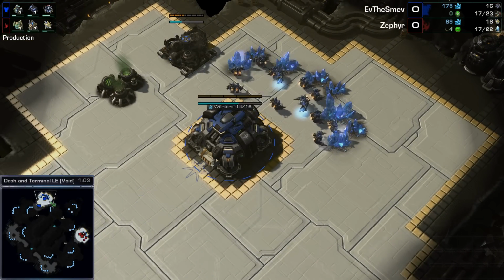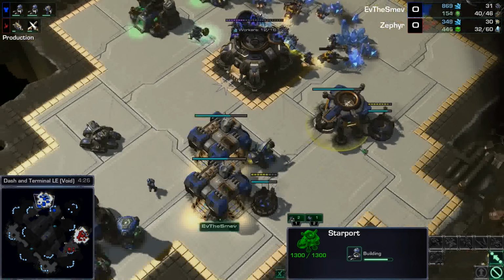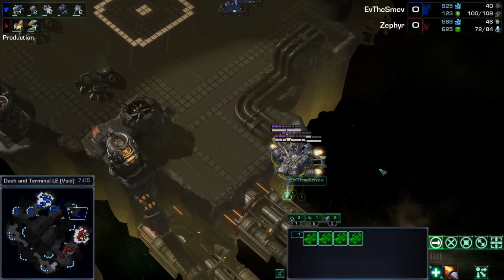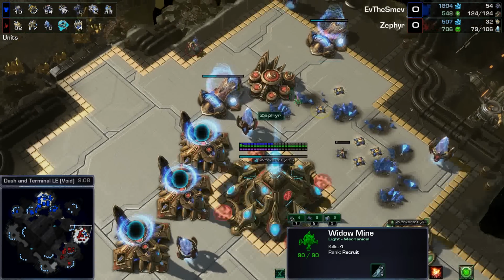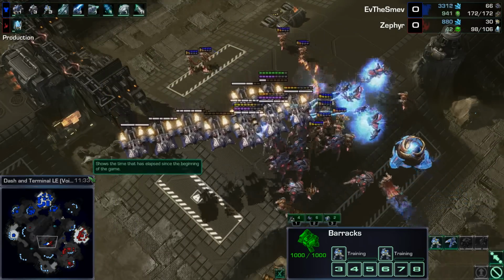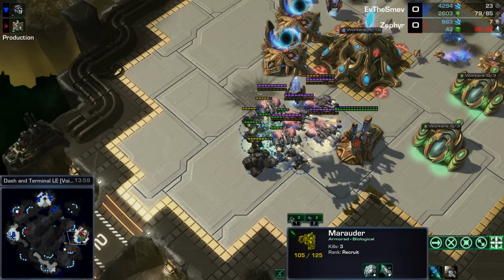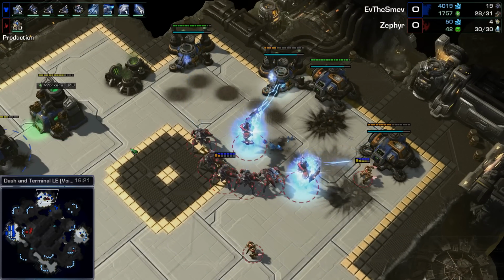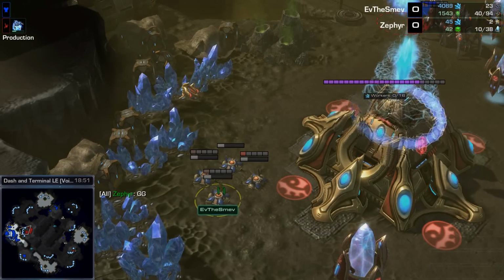SC2 -- LOTV -- Zephyr (P) v EvTheSmev (T) on Dash and Terminal LE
Find me at Twitch, Twitter and Facebook; I'm /FalconPaladin on all three.